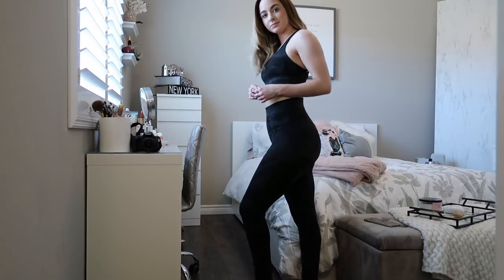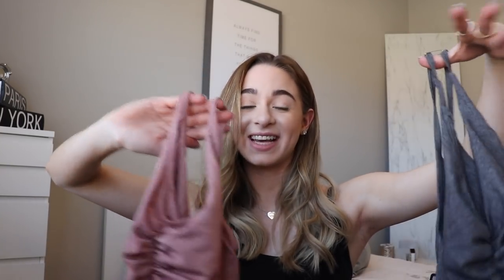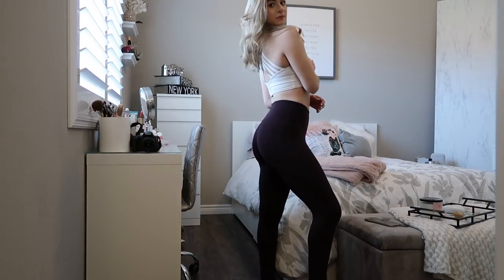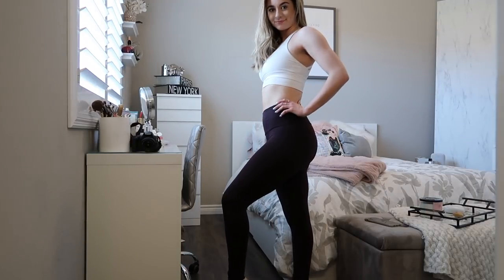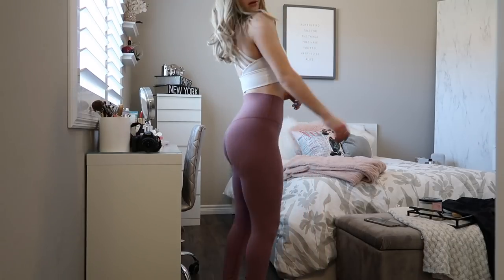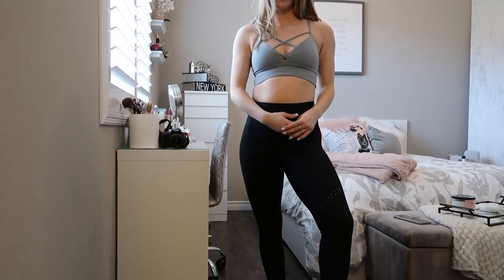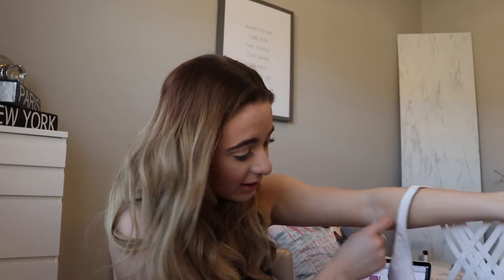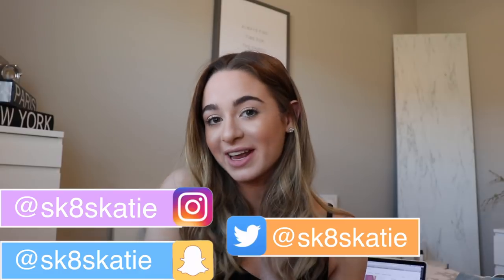HUGE Lululemon Try On Haul!!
I love all of my Skaties!!! AND thank you guys so so much for all of the positive feedback, it means the world to me!

Wunder Under High-Rise Tight 28" Full-On Luxtreme, Deep Marine, Size 4

Wunder Under High-Rise Tight 28" Full-On Luxtreme, Deep Maroon Color, Size 4 - I bought these pants at the outlet Lululemon and I can't find the exact color on their website.

Yoga Mat:
The Reversible Mat 3mm (They don't sell the color and pattern I got anymore)

Bodysuits and Shirts:
Pretty Pursuit Bodysuit in colors Heathered Quicksand and Heathered Black, Size 4 - (On Sale)

To The Beat Tee Lululemon X SoulCycle, Luminosity Foil Print Heathered Silky Silver Foil, Size 4 (On Sale)

Free To Be Moved Bra, Incognito Camo Multi Grey, Size 4

Editing Screens Credit: editing by matthieu

MORE EYE KATIE!